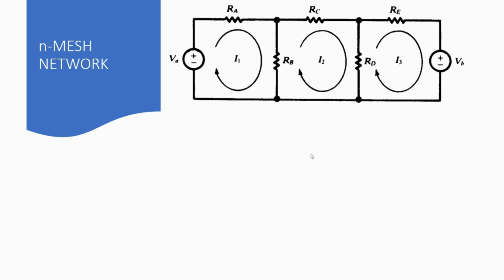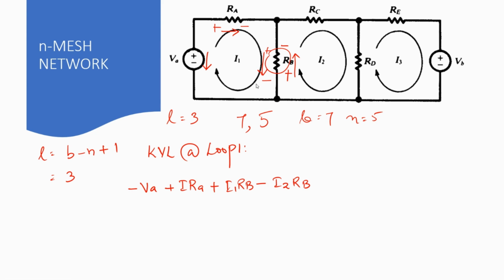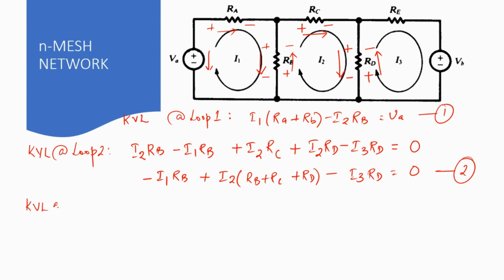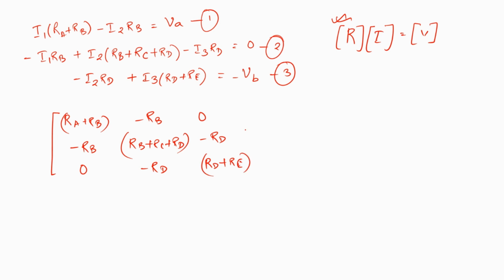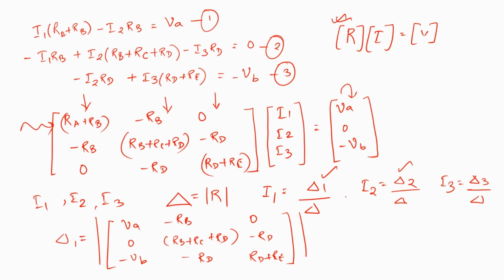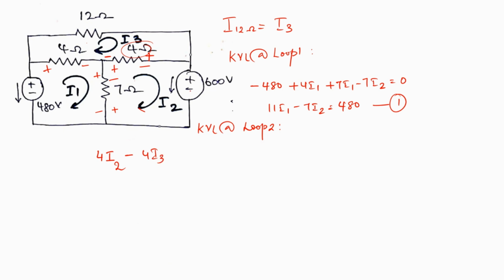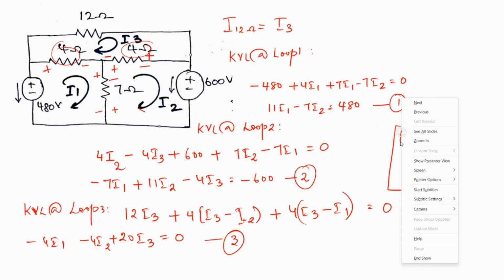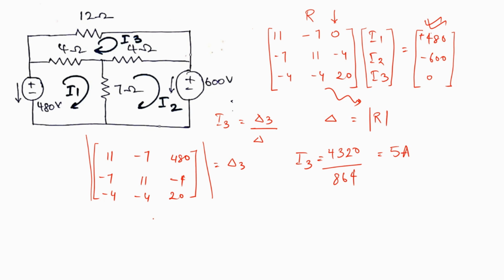n-MESH NETWORK- EXAMPLE PROBLEM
Kirchhoff's Voltage Law (KVL) and Mesh Analysis are two important concepts in electrical circuit analysis. In this video, we will discuss these concepts and how they can be used to analyze complex circuits.
Mesh Analysis is a technique used to analyze circuits with multiple current sources and loops. It involves dividing the circuit into individual loops called meshes and applying KVL to each mesh. This allows us to calculate the current in each mesh and use this information to solve for the overall current in the circuit.

To use mesh analysis, we first need to identify the meshes in the circuit. This can be done by drawing a schematic diagram of the circuit and identifying the loops that do not contain any other loops. We then apply KVL to each mesh and use the resulting equations to solve for the currents in each mesh.